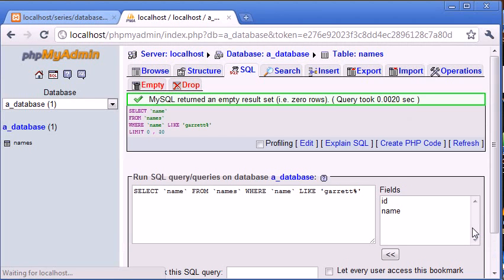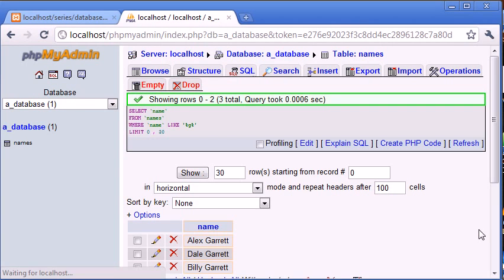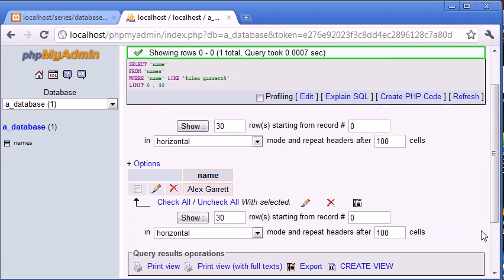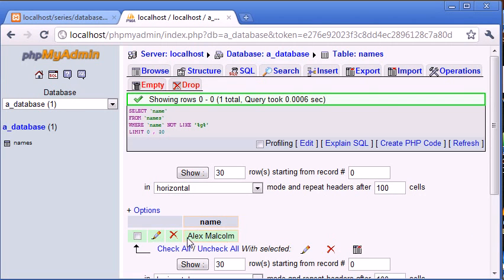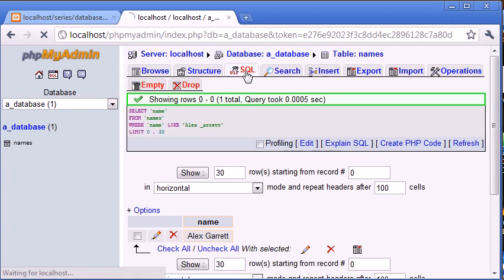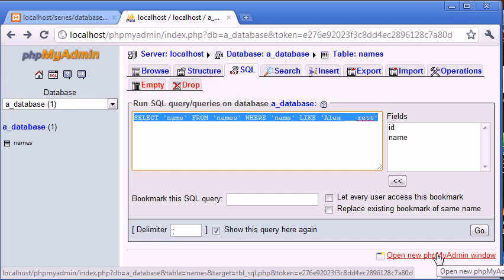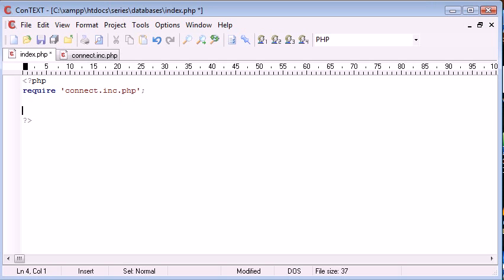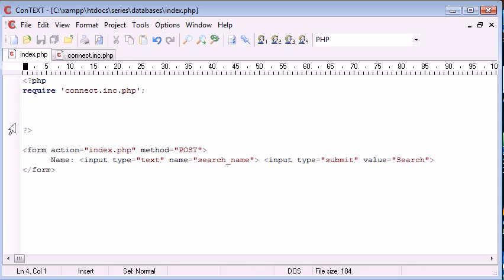131 LIKE With a Search Engine Example Part 2 PHP Tutorials